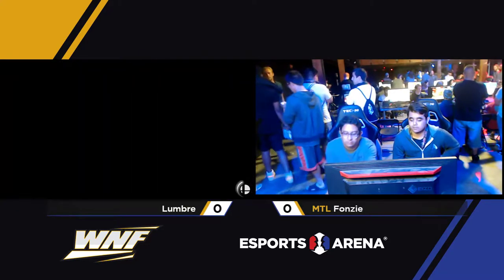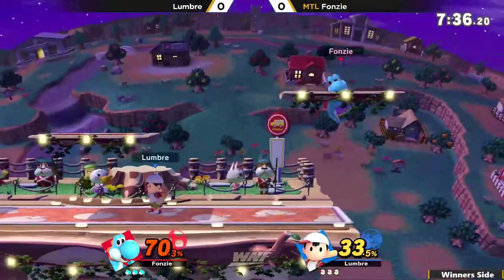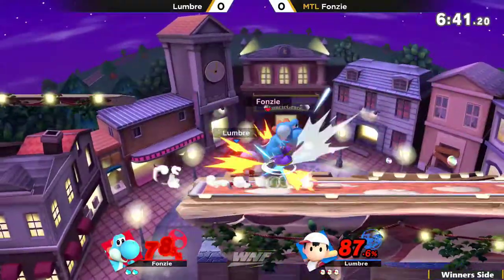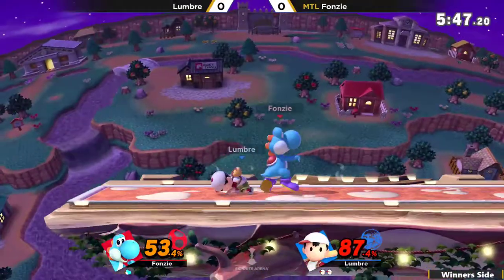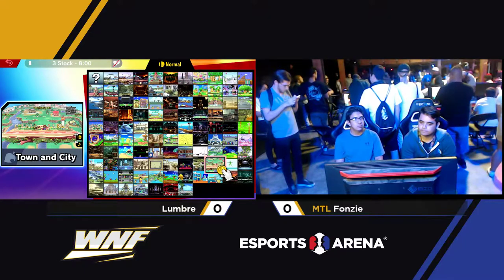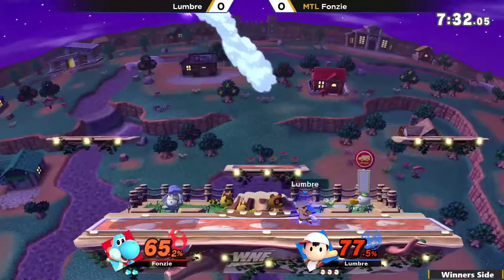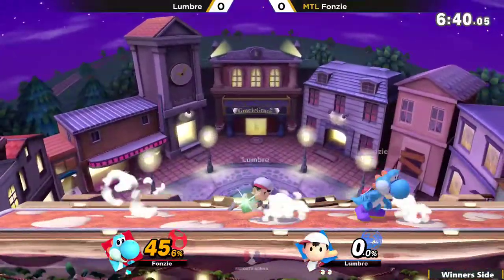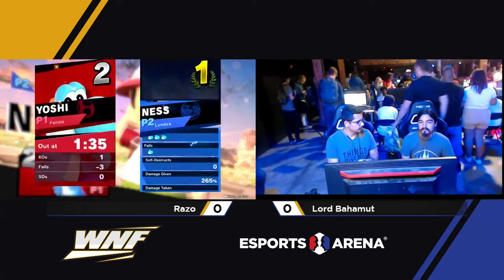WNF 3.4 Lumbre (Ness) vs Fonzie (Yoshi) - Winners Side - Smash Ultimate